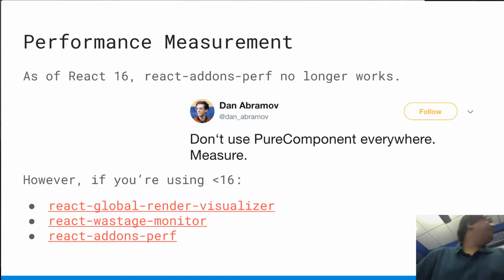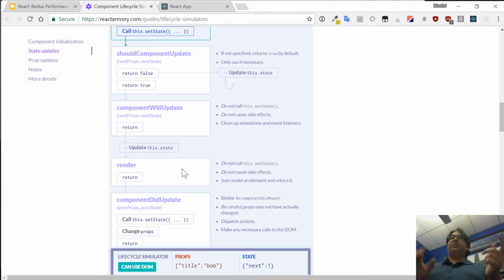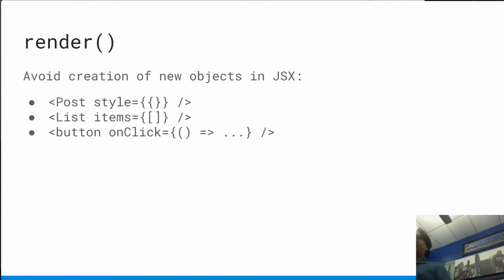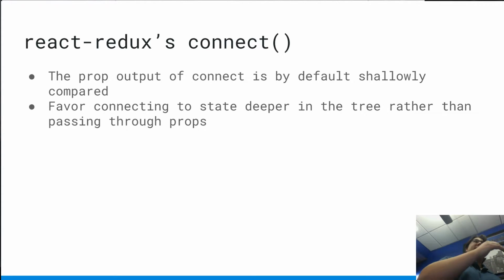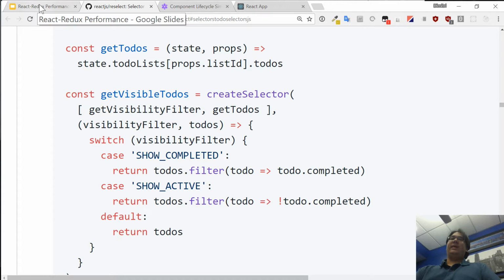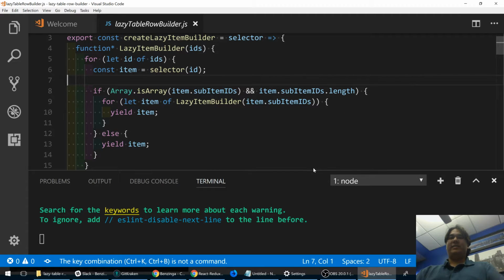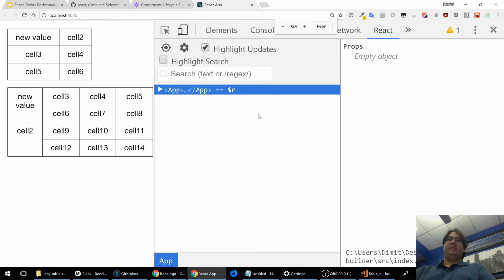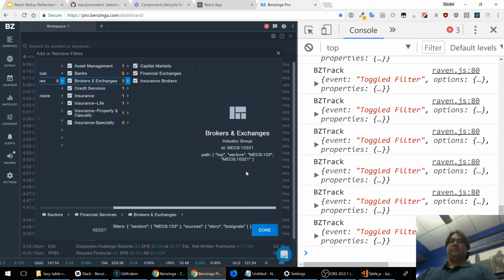Benzinga Developers Live Stream